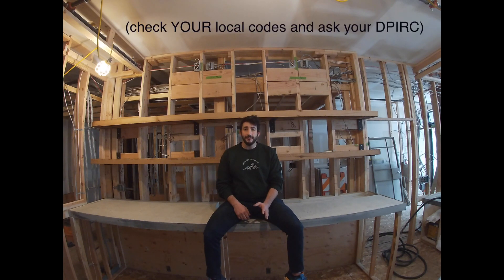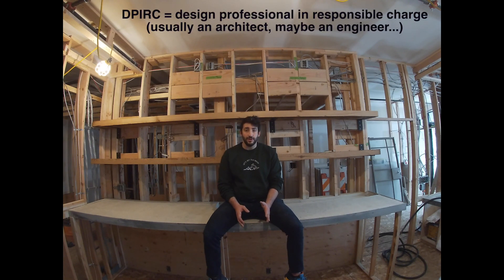Can You Use Wood Framing In Commercial Buildings?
We failed our first ever building inspection for using wood framing in commercial building.  The thing that bugged me is, WE WERE ALLOWED TO!  We operate out of, you guessed it, Philadelphia - it's really rare to see wood in any commercial work.  We've done it before (and passed inspections).  My electrician (the best I've seen) was convinced we'd have to rip our work out.  Our plumber called me dummy... We were eventually given permission to proceed, but it took a month to get the city to review our case.

We're not making this video to answer the age old question - wood studs vs metal studs.  Wood was better suited for us and our client.  We do want to clear up that at least in our area, there are instances where wood framing can be used in commercial spaces.

If you take anything from this video, it's that you should check with your design professional and plan reviewers.  If you want to practice commercial wood framing, make sure it's clearly notated in your drawings, tell your inspector at your initial walkthrough, and have get it in writing.

A Note From Philly Green Building:

Thanks for checking us out.  Our company is Subversive Building, DBA Philly Green Building on Youtube, Instagram, and other social media. We’re a sustainability obsessed GC in Philadelphia trying to share our knowledge for your home improvement or renovation project.  We explore low carbon building methods and practices to build a sustainable home.  Our goal is to achieve passivhaus standards, but we often gravitate towards practical, achievable results!

We talk about more involved upgrades like this, as well as diy projects and home improvement.

Can You Use Wood In Commercial Buildings?
Playlists: here's some other videos we think you might like!

Do you have questions about this video? Join the conversation by dropping a message in the comment section below!

Script:
00:00 Introduction
01:17 Our First Failed Inspection
02:09 Is It Legal To Use Wood in Commercial
04:03 Outro